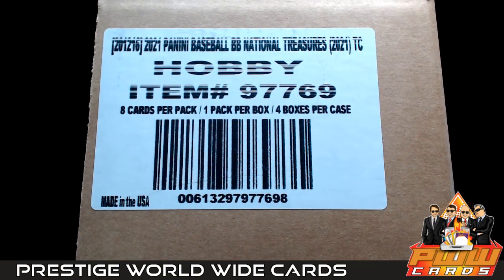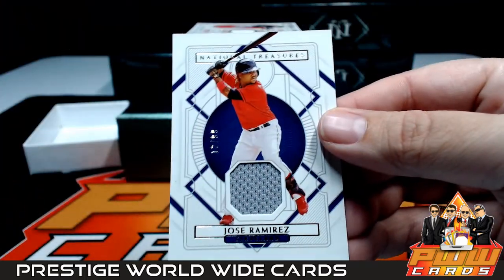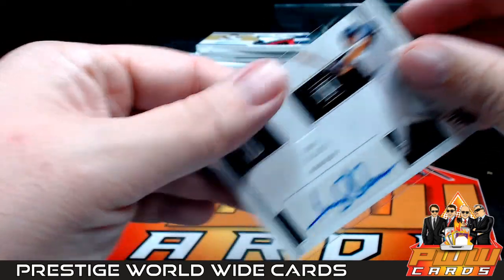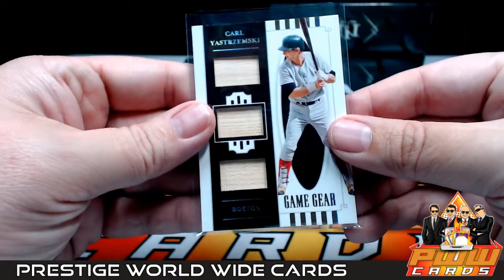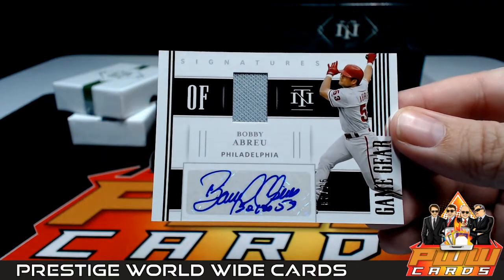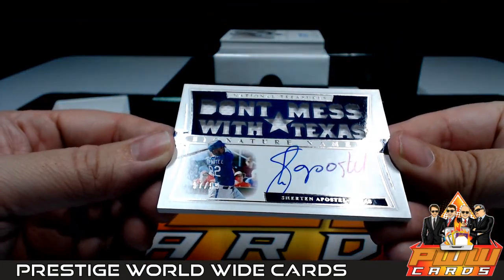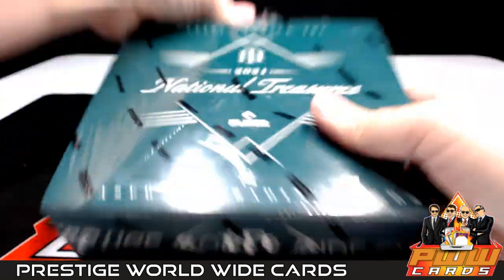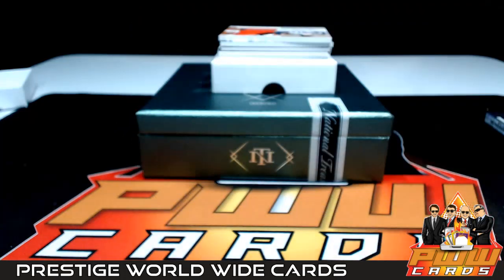2021 Panini National Treasures Baseball Case Break #4